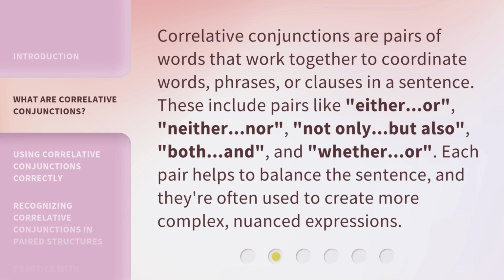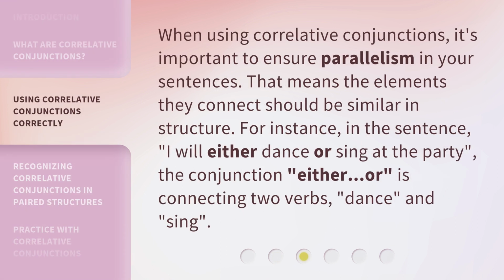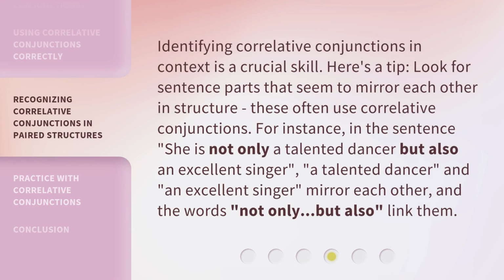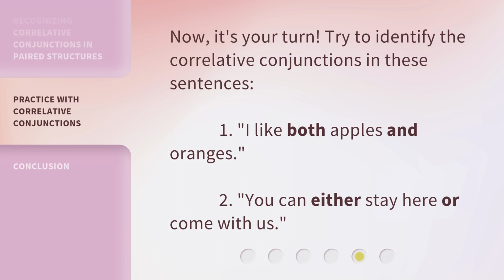Pairing Up with English: Mastering Correlative Conjunctions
Mastering Correlative Conjunctions in English • Join us as we explore the world of correlative conjunctions in English grammar. Learn what they are, how to use them correctly, and how to recognize them in sentences. Enhance your language skills with this informative and interactive video!

00:00 • Introduction - Pairing Up with English: Mastering Correlative Conjunctions
00:28 • What are Correlative Conjunctions?
00:56 • Using Correlative Conjunctions Correctly
01:22 • Recognizing Correlative Conjunctions in Paired Structures
01:55 • Practice with Correlative Conjunctions